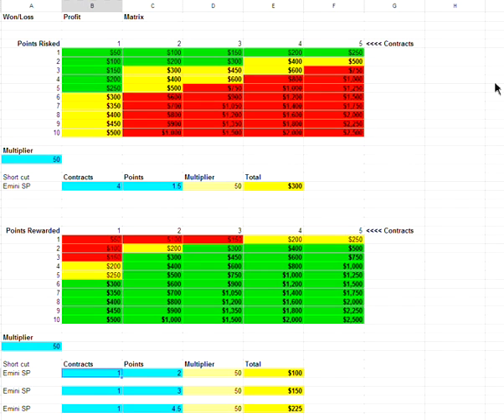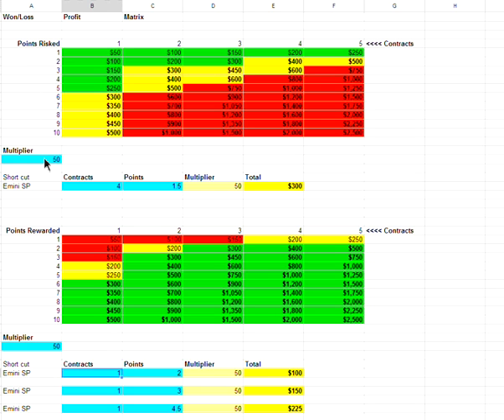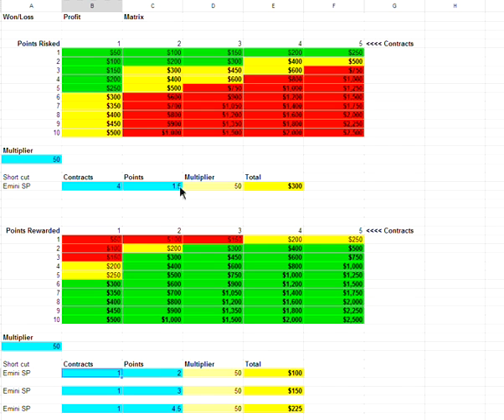Emini wizard Chat Room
Profit Matrix located in Member's site (Government/Spreadsheets and Charts Page)